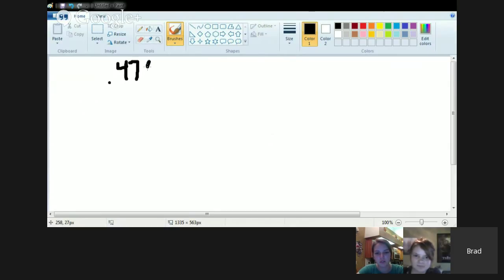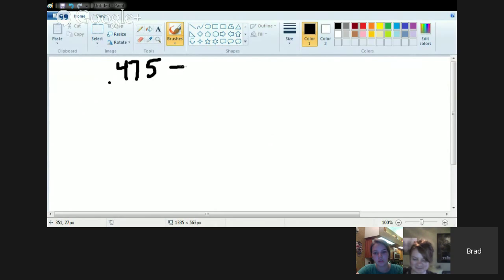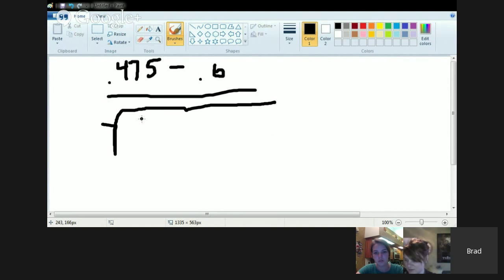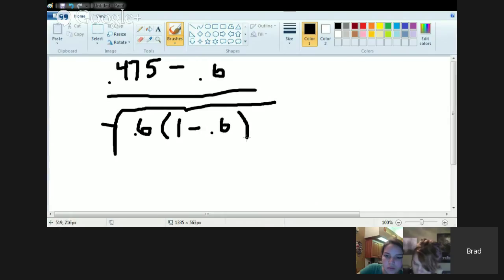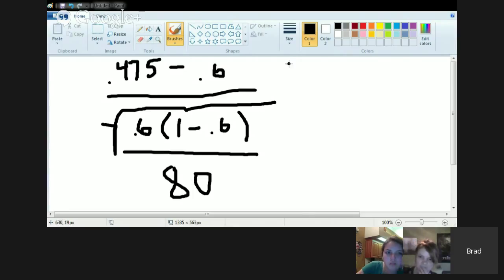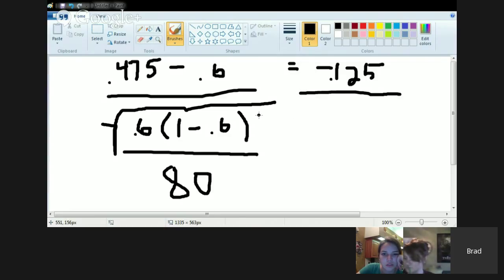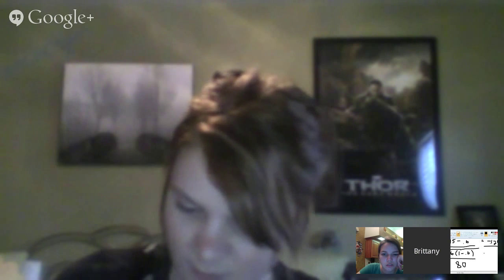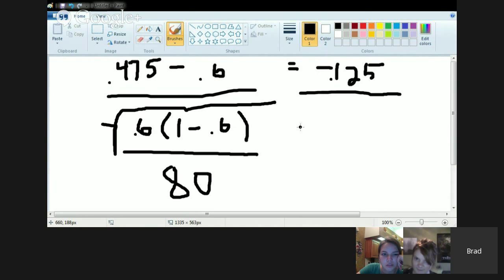Lesson 16 and 17